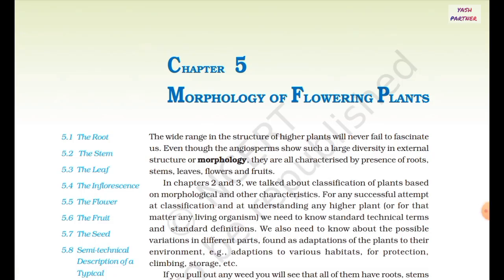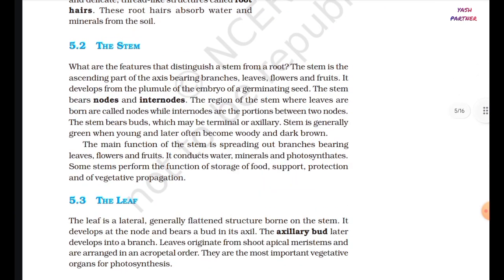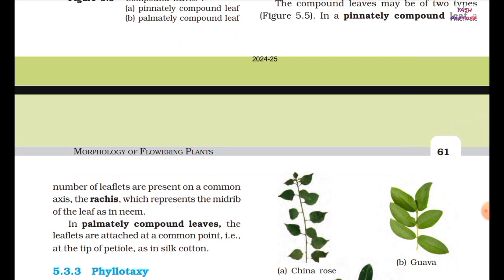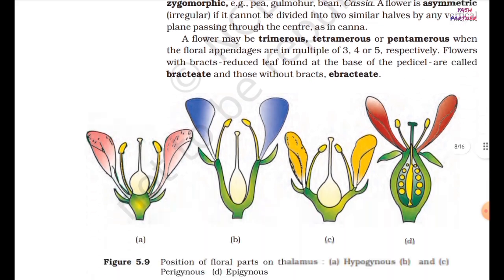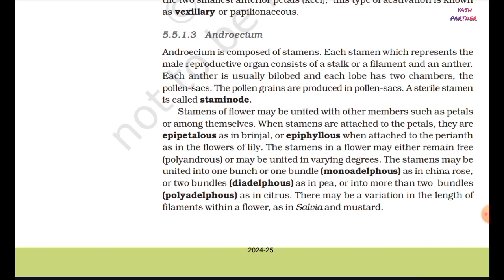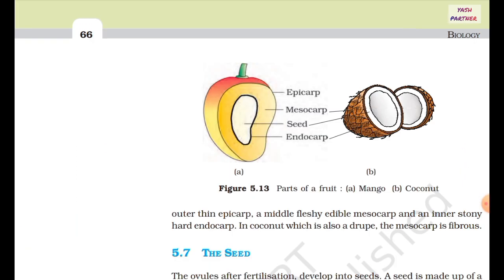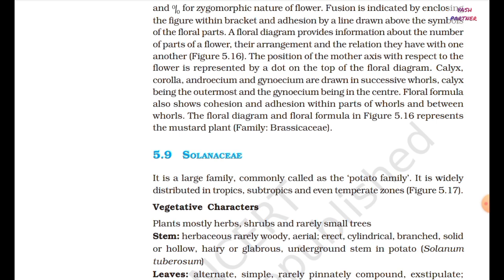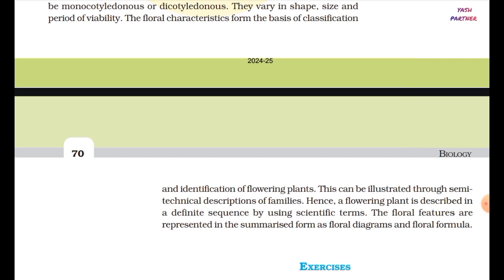Morphology of Flowering Plants Ch 5 new ncert biology | Class 11| Reading Only | Audiobook 🔉📙